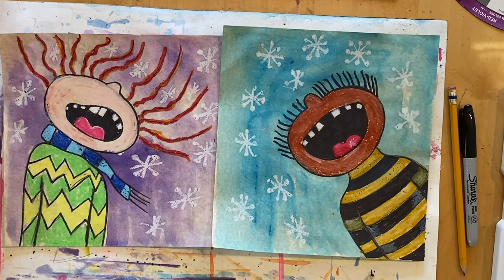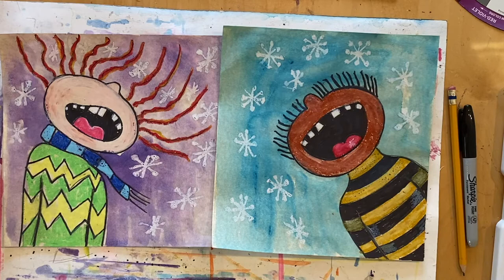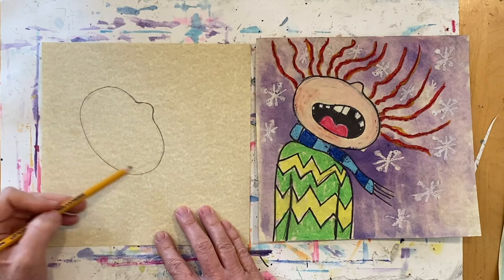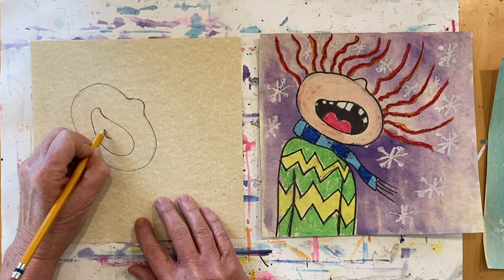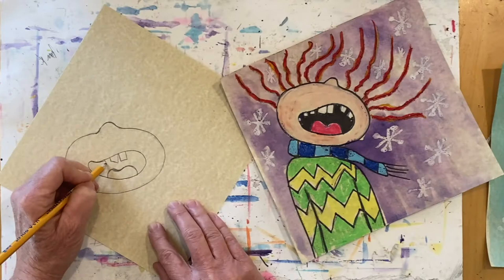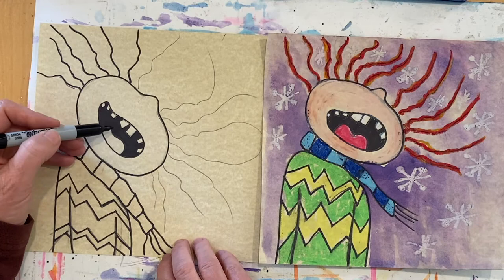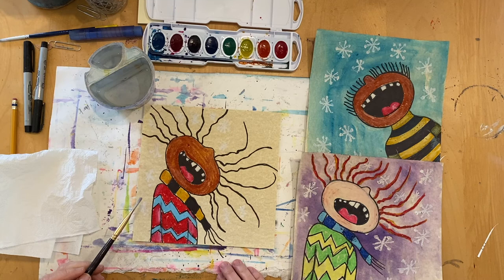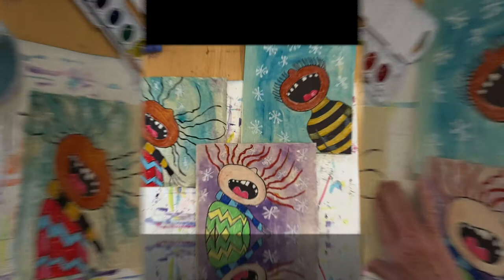Snowflake Portrait_ Video15 _Grades TK- 2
Have fun using line and shape and color to create a snowflake portrait.